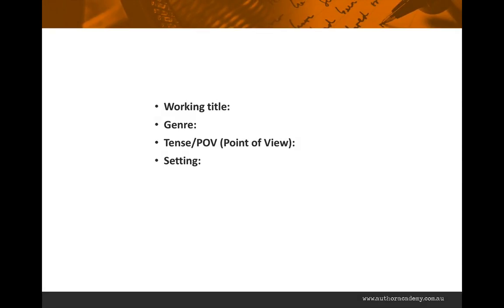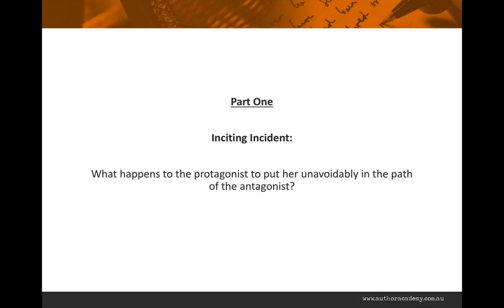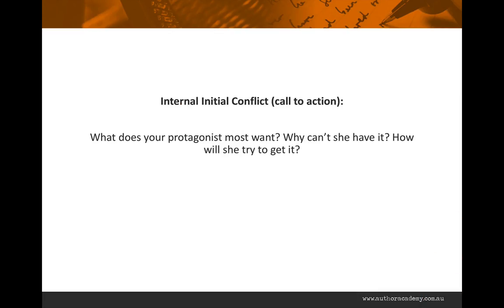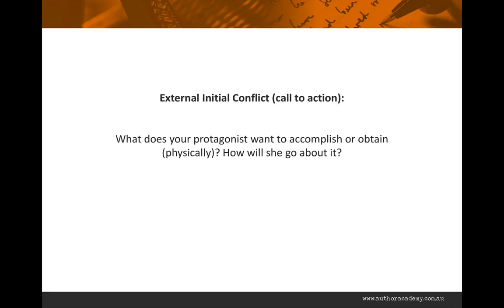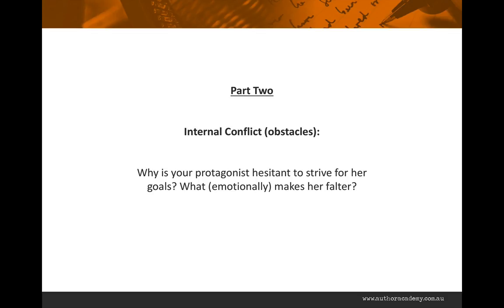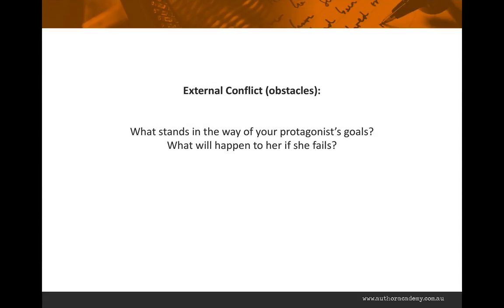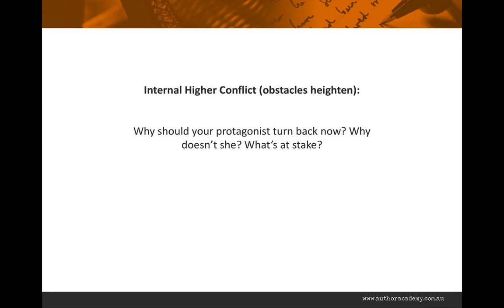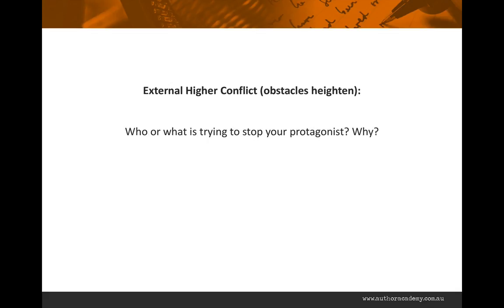Plotting Worksheet Part 1